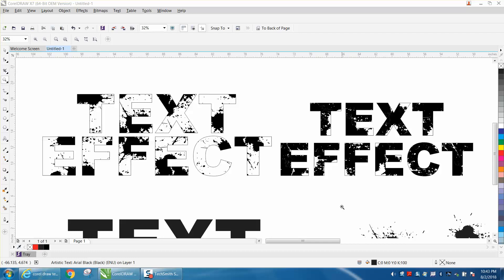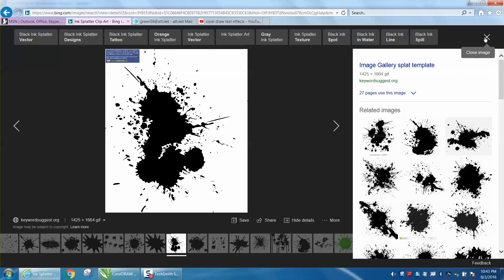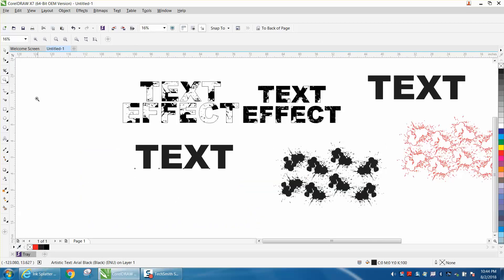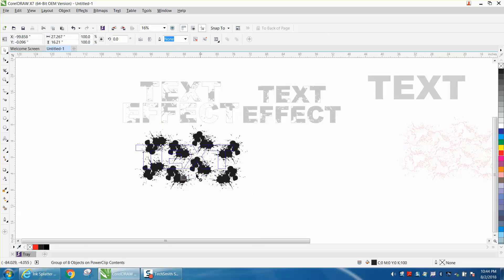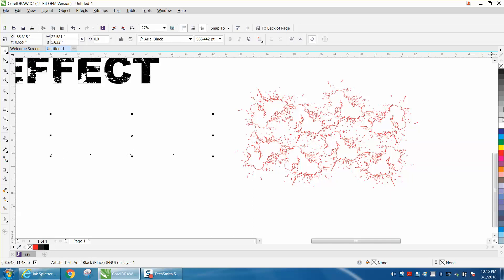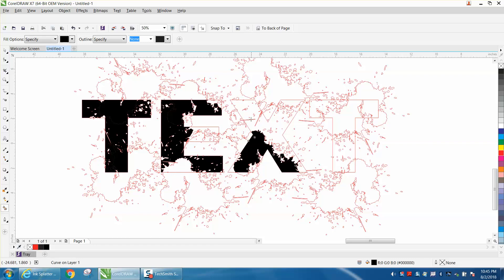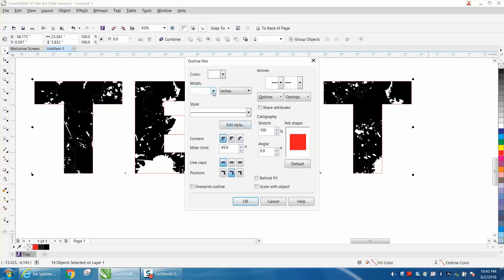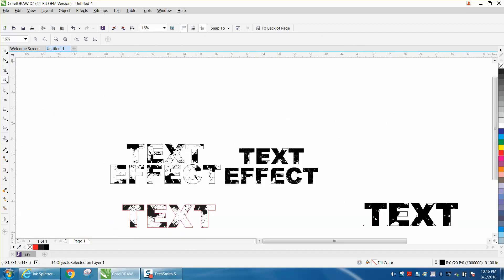Corel Draw Tips & Tricks Ink Splatter Text Effect